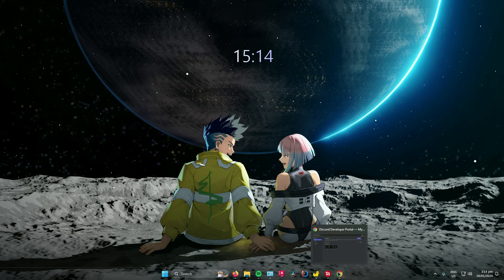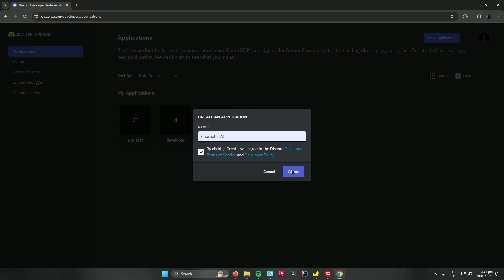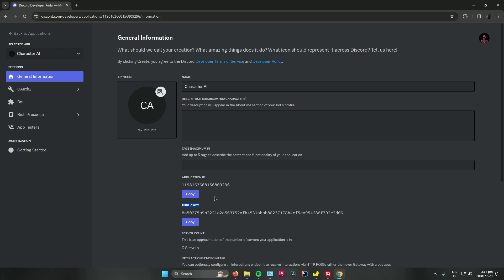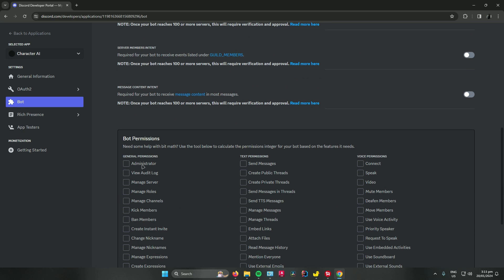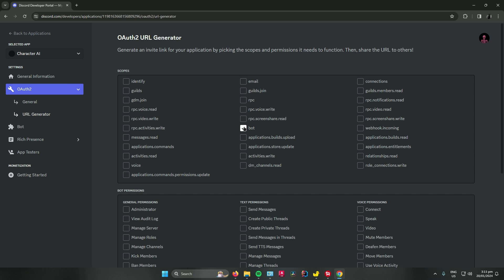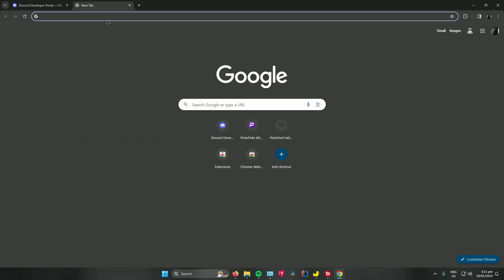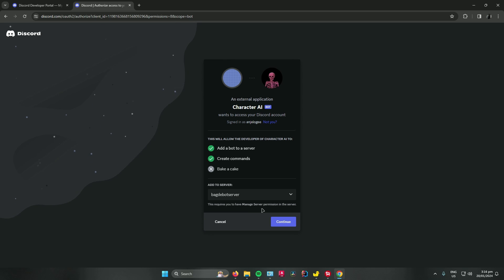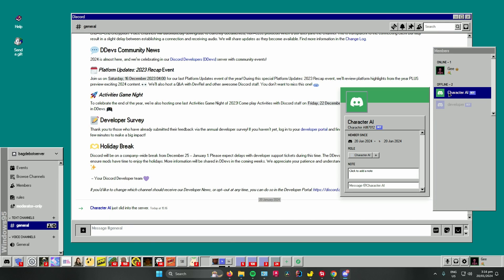How to Put c.ai on Discord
In this quick tutorial I show how to put c.ai on Discord. This process lets you add a c.ai Discord bot easily.